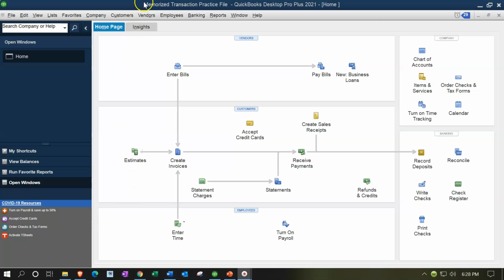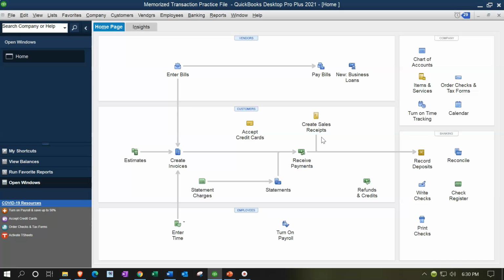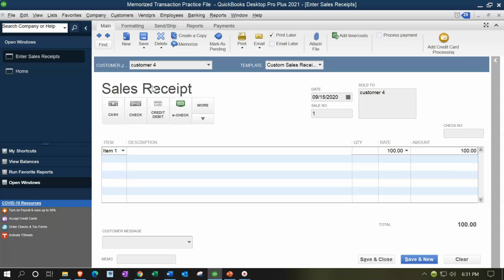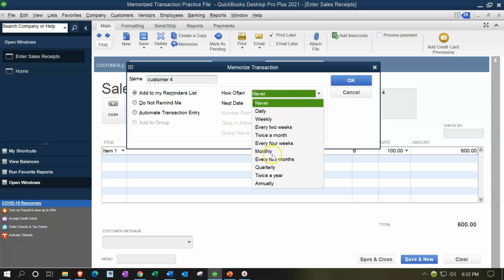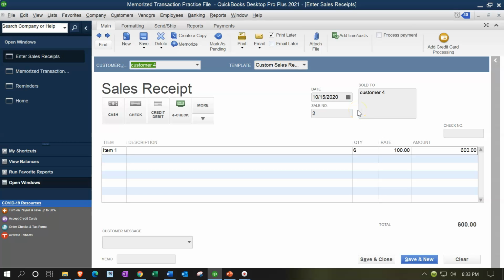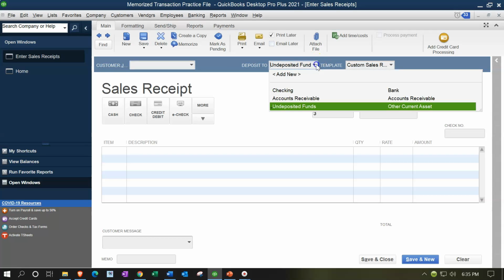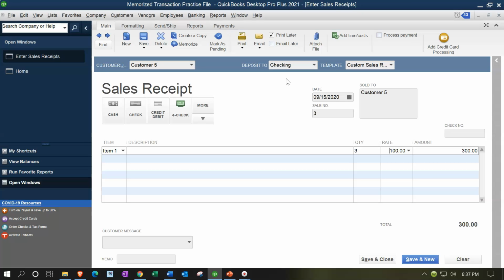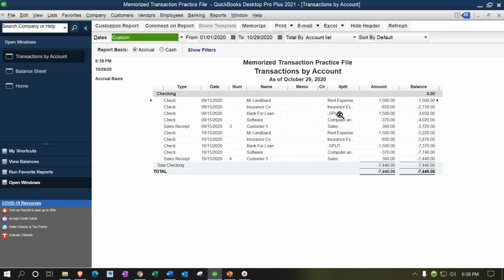Memorized Transactions Sales Receipt Form 930 QuickBooks Desktop 2021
Memorized Transactions Sales Receipt Form